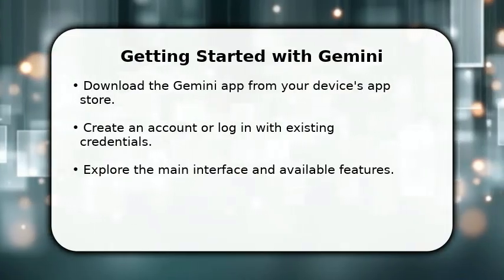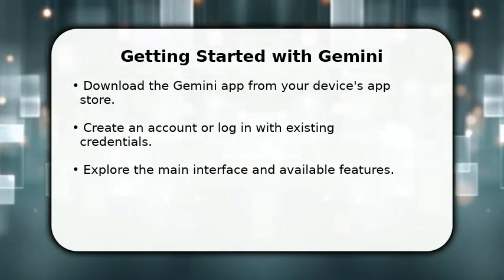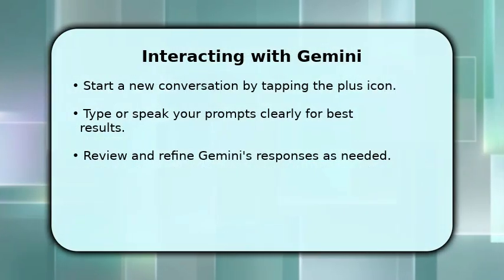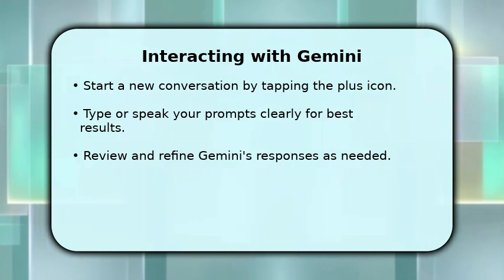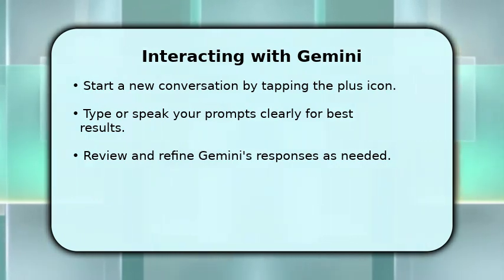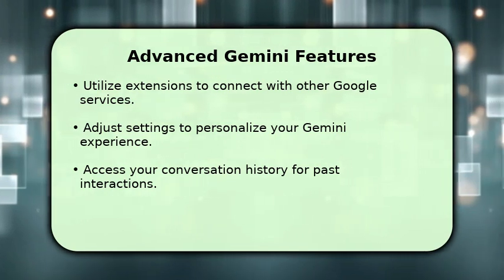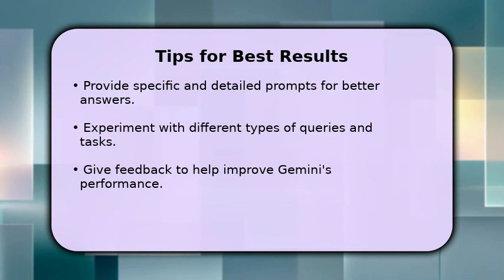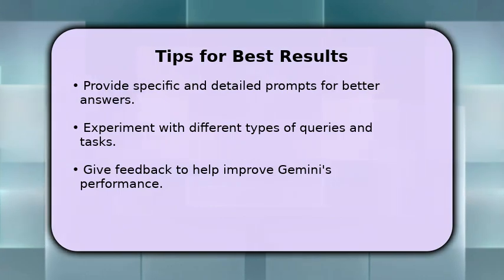How to Use Gemini App - Full Guide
▸ (s) In this comprehensive guide, we'll walk you through the steps to use the Gemini app. From downloading and installing the app to navigating its features and settings, we've got you covered. Whether you're a seasoned user or just starting out, this video will provide you with all the information you need to get the most out of the Gemini app.